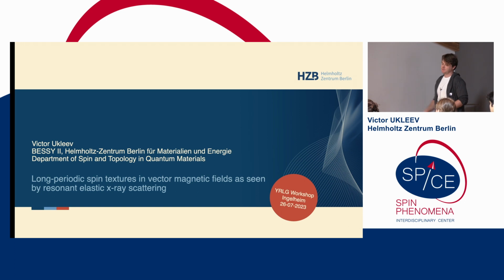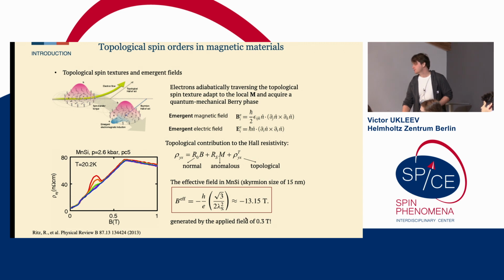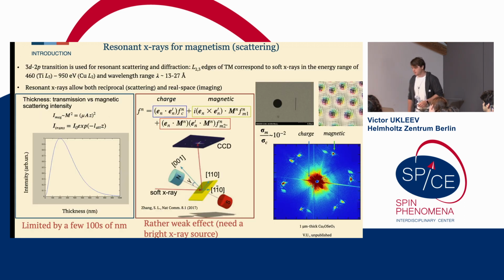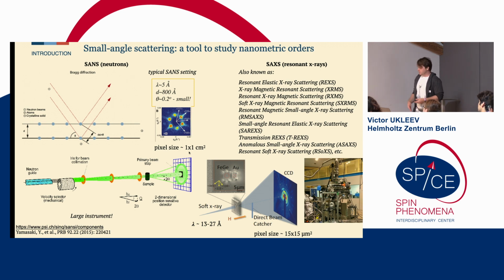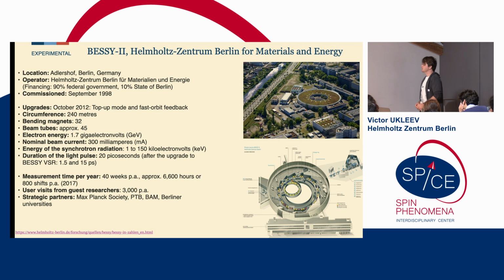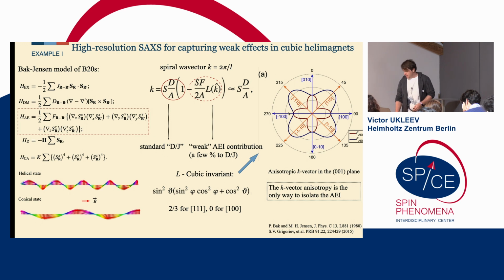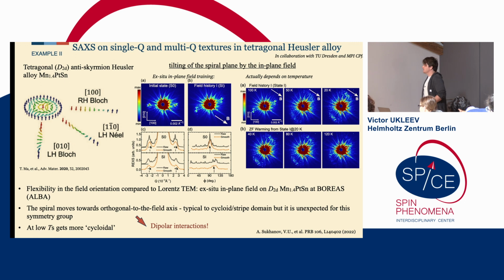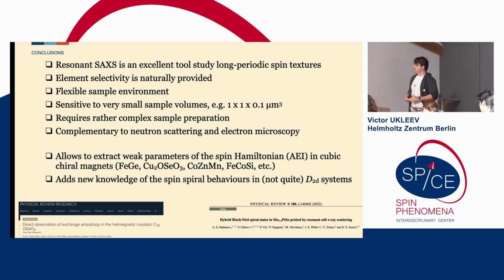Talks - Young Research Leaders Group 2023 - Victor UKLEEV, Helmholtz Zentrum Berlin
Long-periodic spin textures in vector magnetic fields as seen by resonant elastic x-ray scattering